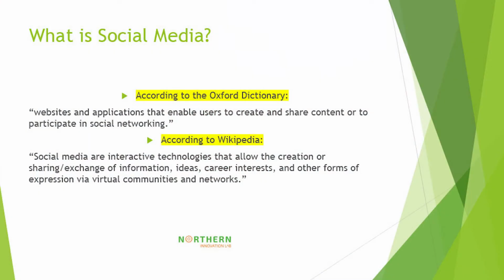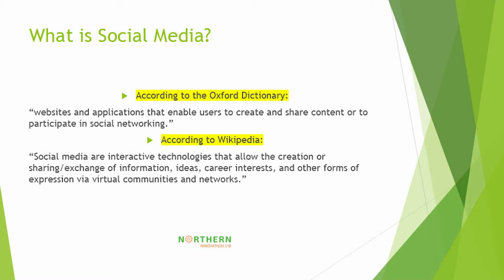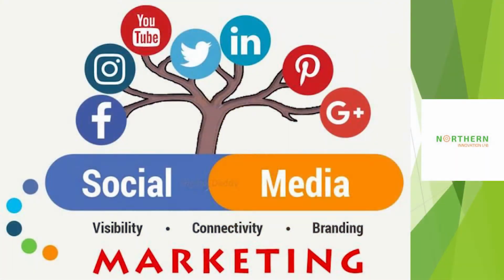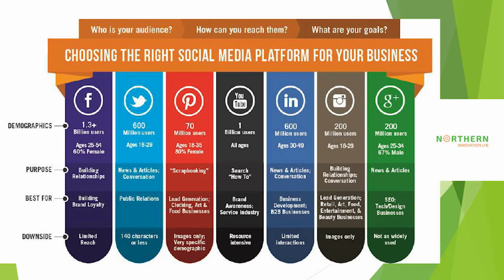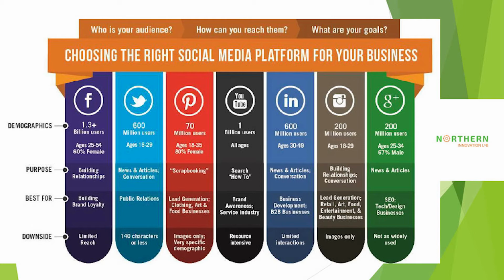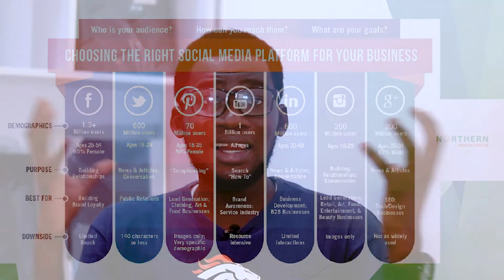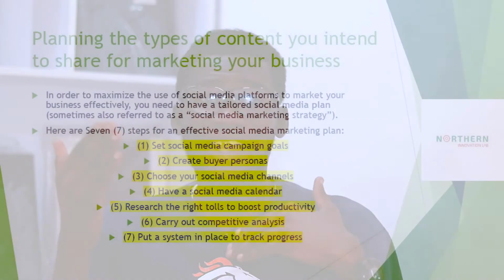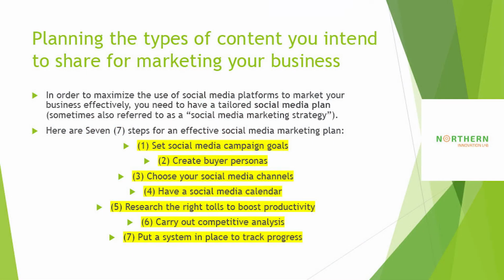What is Social Media Marketing?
Northern Innovation Lab brings to you educative videos to watch and learn at the comfort of your homes or work place. Learn digital media skills and also business advisory services via our Youtube Channel. Delve into the world of digitalization with us every Friday.

Our first episode explains what Social Media Marketing is.